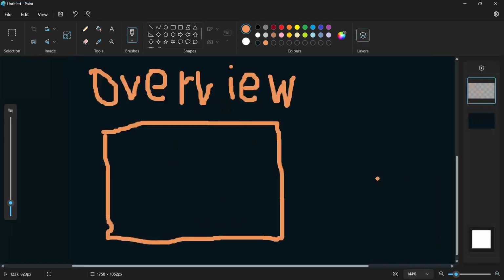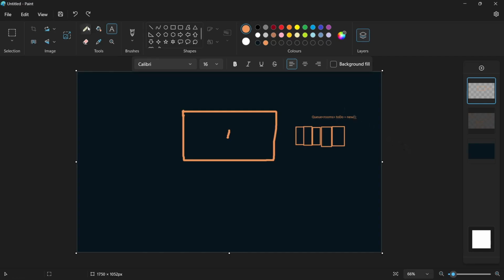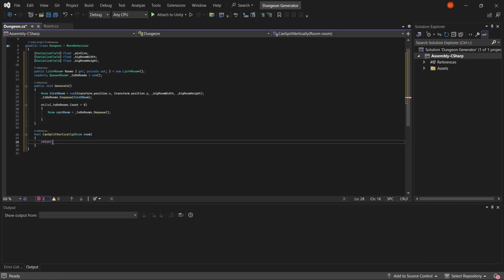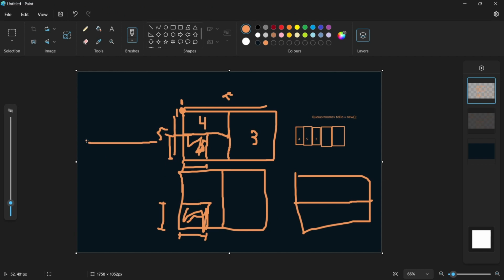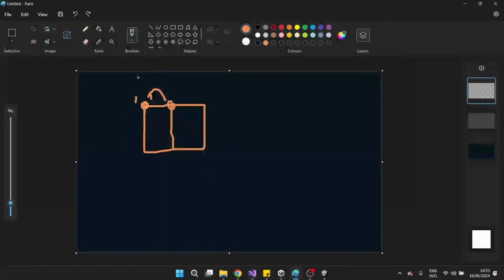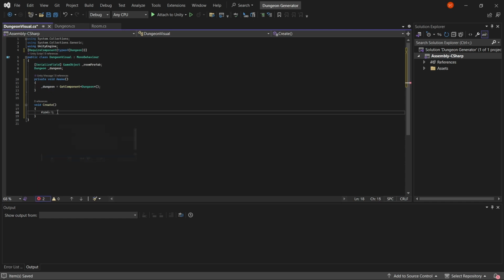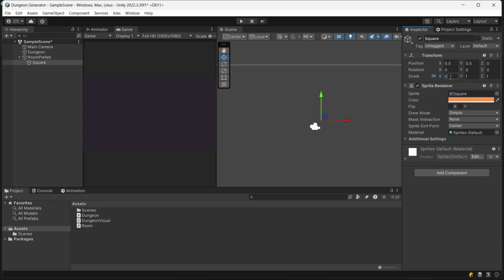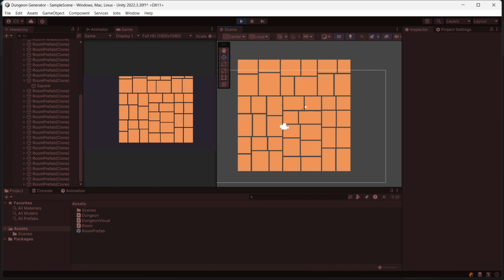How to make a procedurally generated dungeon in Unity pt. 1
Learn how to make a dungeon using a binary space partitioning approach.
This is my first ever tutorial and because of the learning curve the quality is pretty low.